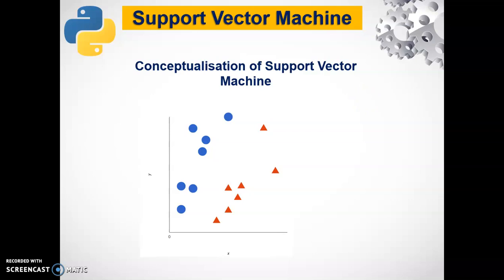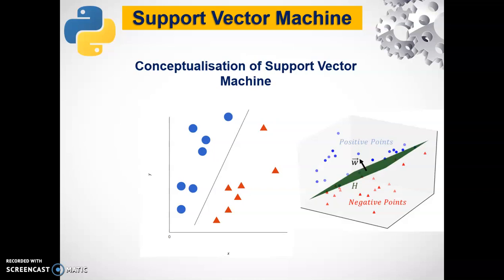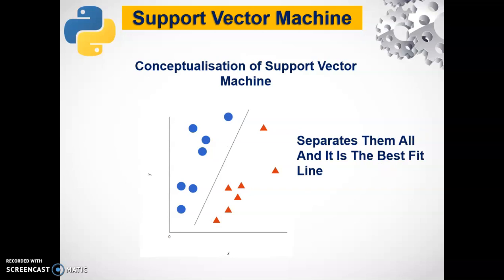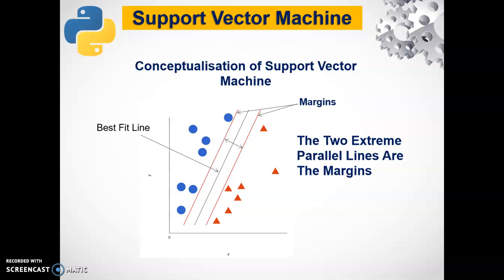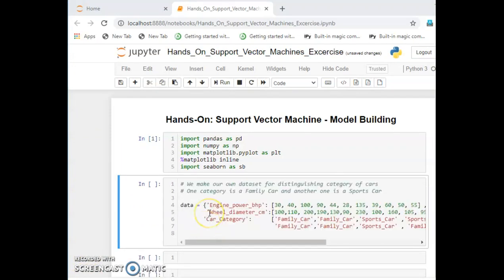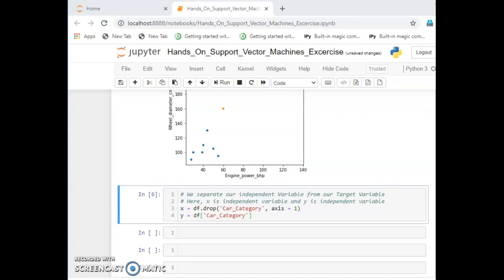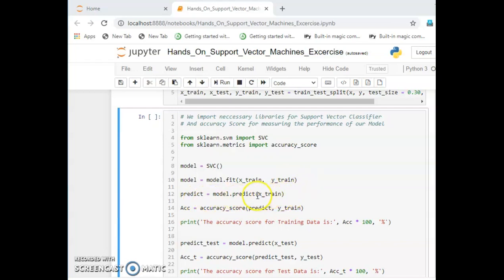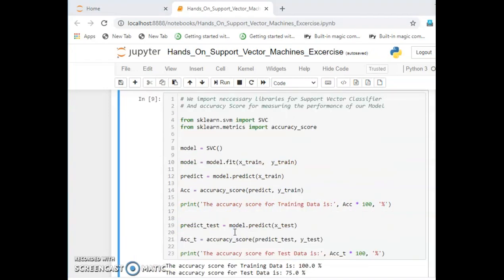Support Vector Machines (SVM) | Machine Learning Data Science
This video will give you an introduction to Support Vector Machine using visuals so that you can build you basics concepts on svm machine learning models.